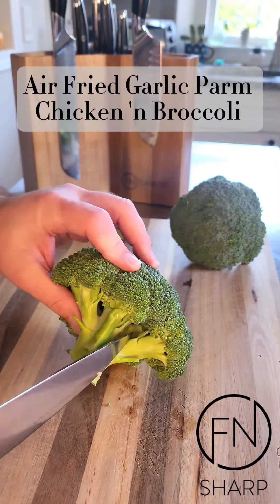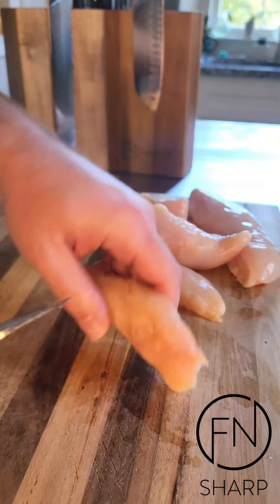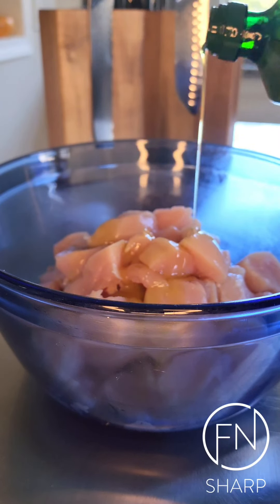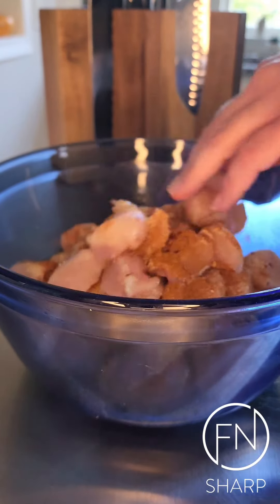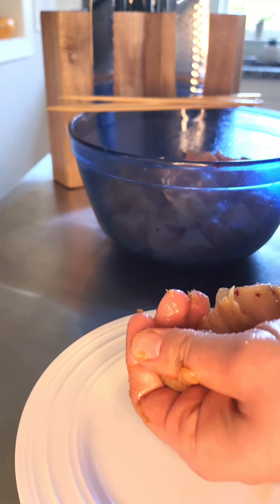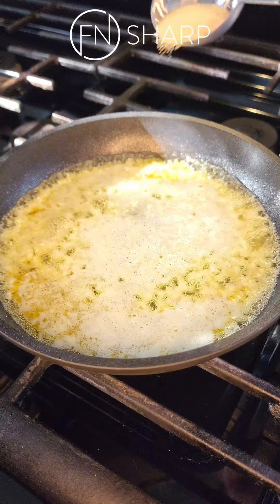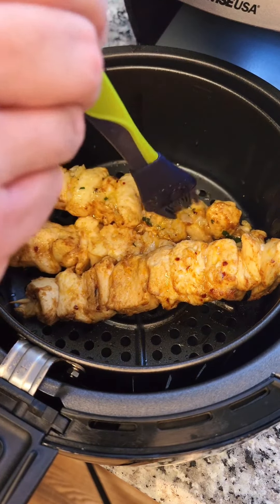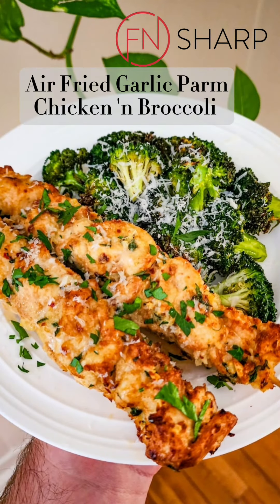Air Fryer Garlic Parm Chicken Skewers | F.N. Sharp Recipes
Fire up that air fryer for some garlic parmesan chicken skewers 😋

In this video recipe, Brand Ambassador Justin Grimm uses the tip of the F.N. Sharp Chef’s Knife to mince up some garlic, cube up some chicken breasts, and break down a broccoli head for some delicious air-fried garlic parm chicken and broccoli 🔪